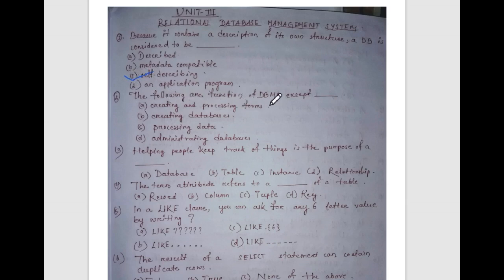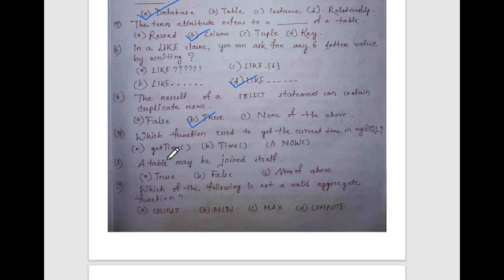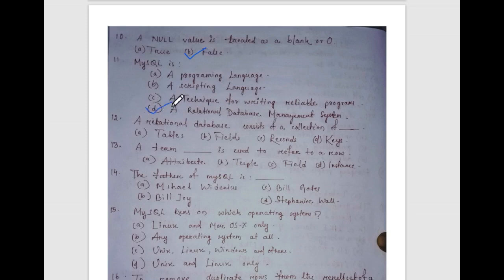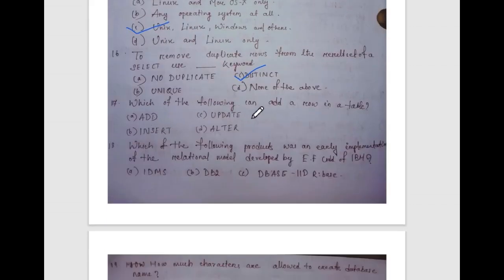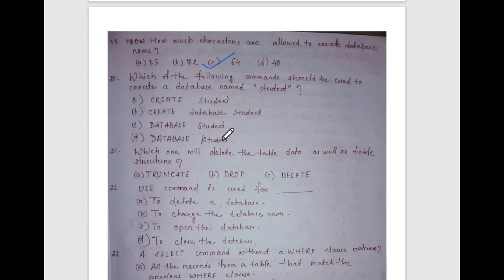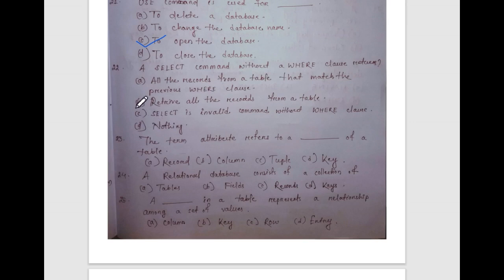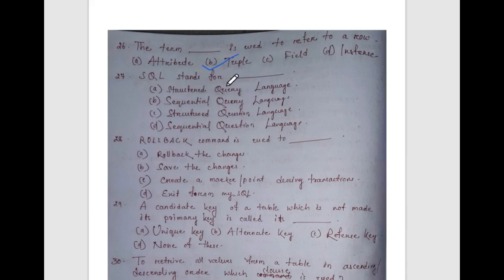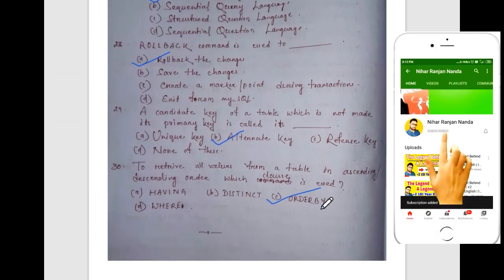DBMS Mcqs Part 1 | +2 2nd Year IT | Information Technology | CHSE Odisha | Class12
DBMS Mcqs |+2 2nd Year IT | Information Technology | CHSE Odisha | Class12

In this video you will find the following
DBMS Important mcqs
Relational Data Base management System
class 12 science
Information Technology MCQ
+2 science IT mcqs
+2 science Information Technology important mcqs
class 12 Information Technology important mcqs
+2 2nd year science selective
+2 science IT important questions
+2 2nd year IT important questions
+2 2nd year IT
Information Technology selective mcq